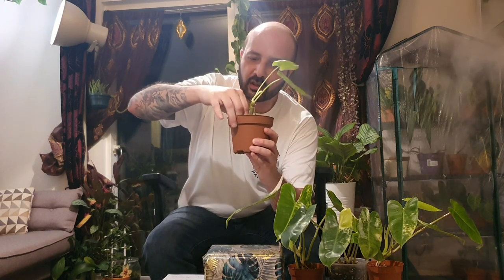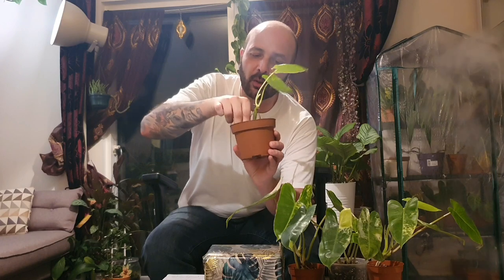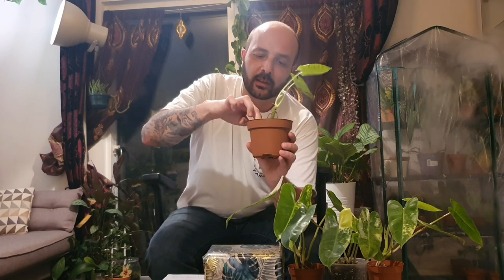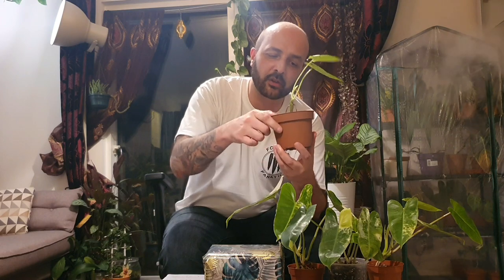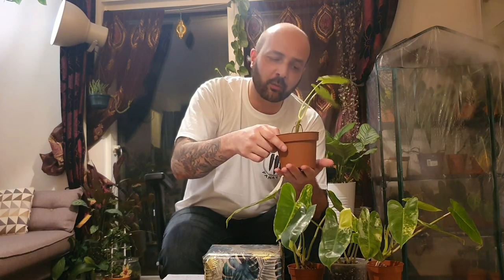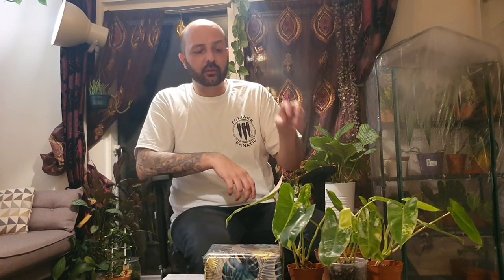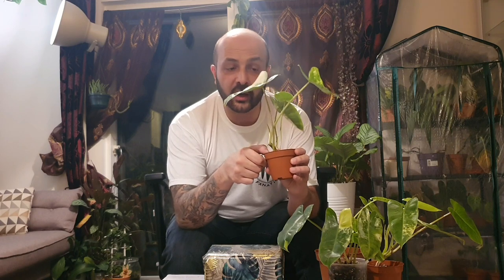Verigated Burlemarx (+ unboxing some awesome gifts from Hannah "the tropical plant addict")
Plant care and general maintenance

yet.vu/+tropicalplantaddict